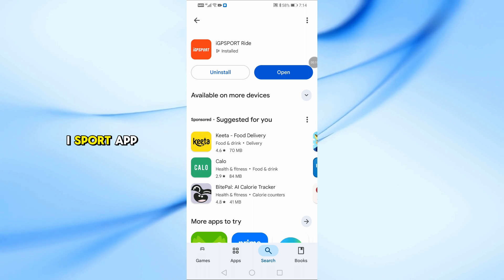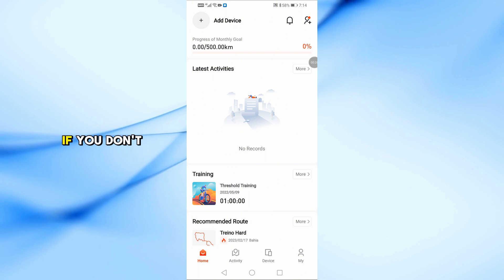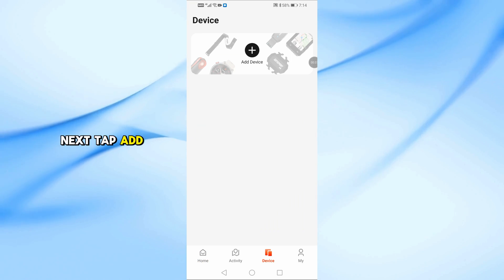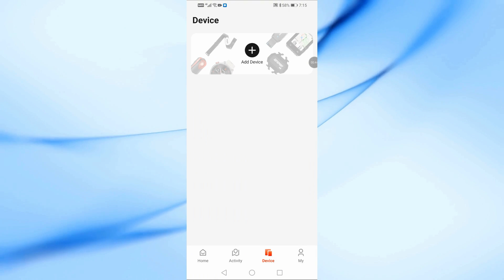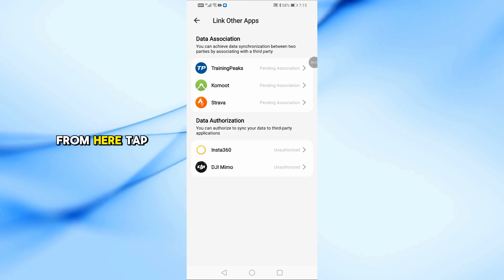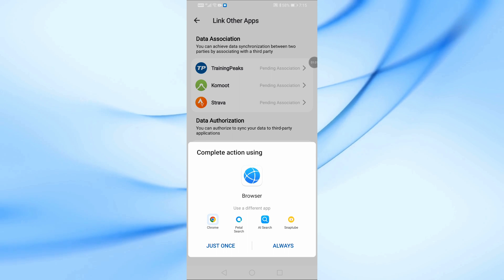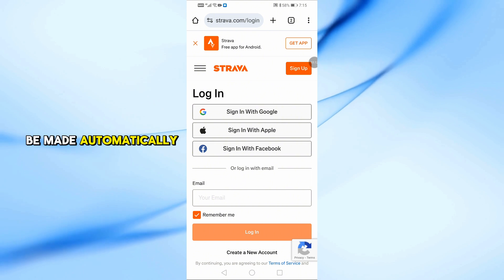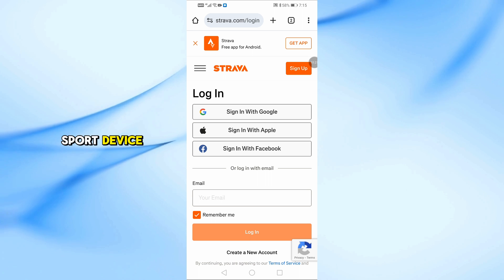How to Connect iGPSPORT to Strava | Sync Your Rides Easily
Discover how to connect your iGPSPORT device to Strava and upload your cycling data in seconds! This step-by-step guide works for popular iGPSPORT models like iGS620, iGS630, and more.